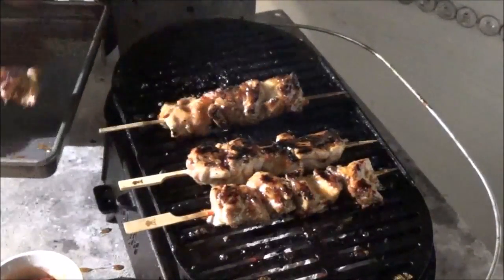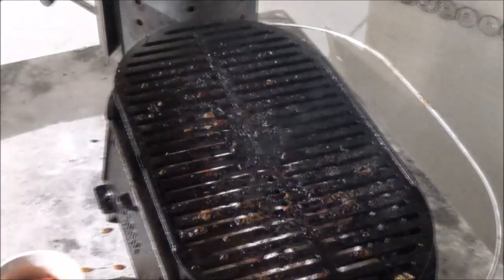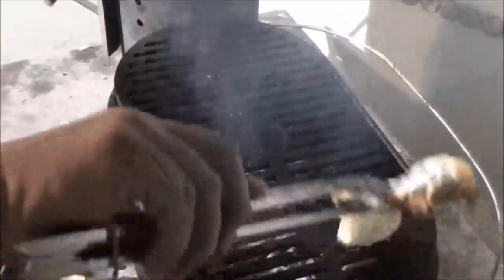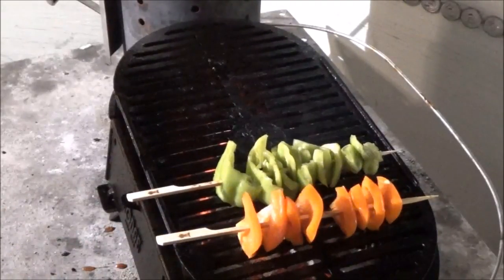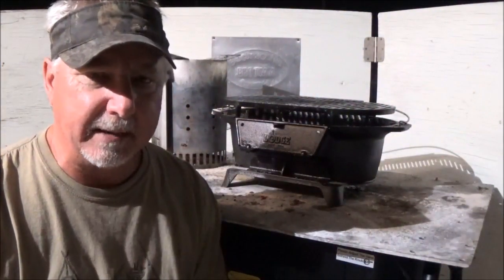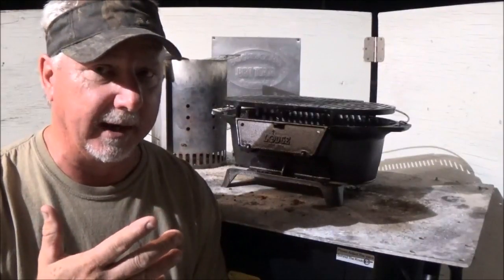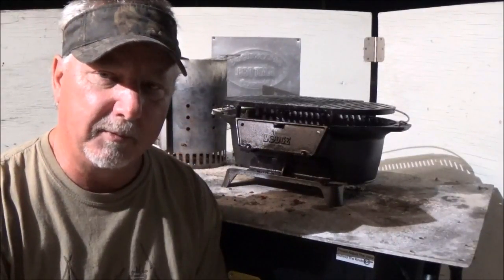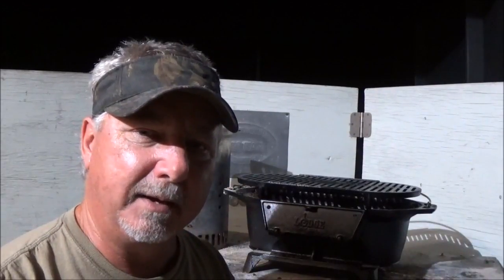Sportsmans Grill Hibachi Style Chicken with Ramen Noodles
Join us for a great full meal grilled on the Sportsman's grill.  We made coconut and ginger marinated chicken and grilled vegetables and served them with some "souped up" Ramen noodles.  This was an awesome meal cooked outdoors.

You Can Purchase the Sportsman's Grill & other great stuff
This would be a Great Gift that will last for Generations!
Backwoods Gourmet Ramen Noodles

This was a beautiful and delicious meal cooked outdoors on th Lodge Sportsman's Grill.  Ya'll gotta' give this a try.